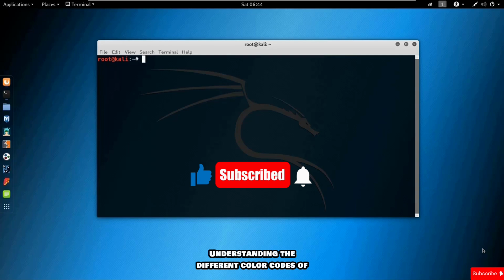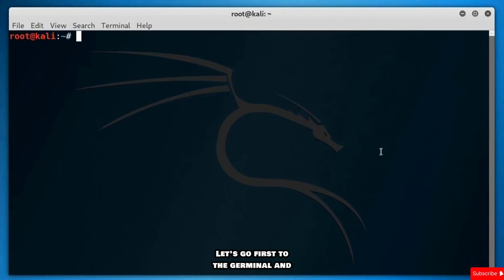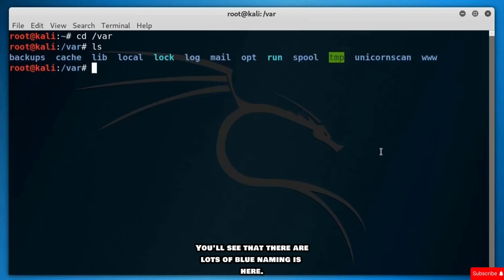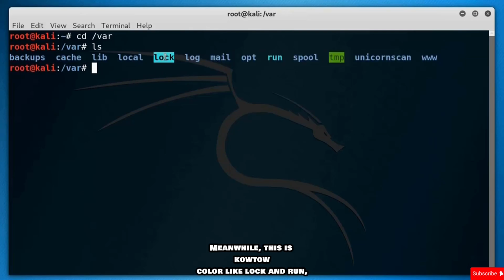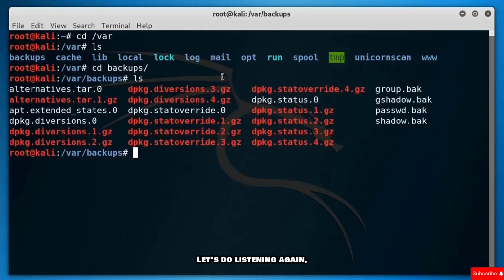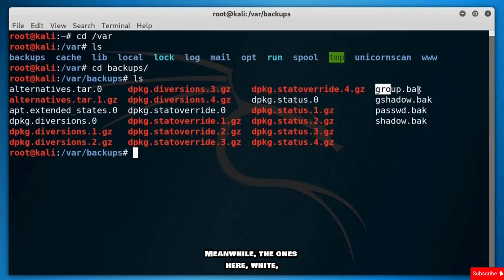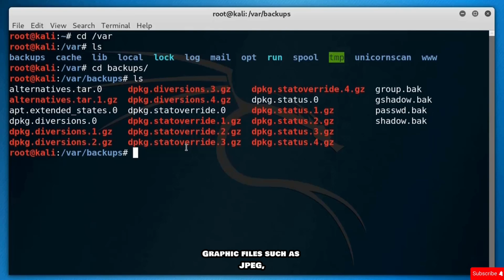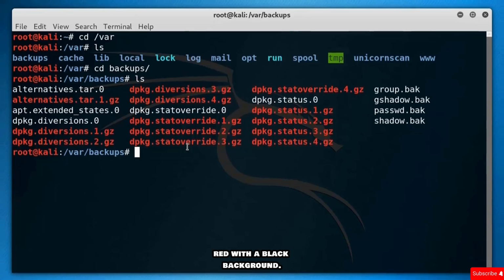Understand the Colour Codes in Kali Linux! - Lecture 07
Learn to read Kali Linux at a glance in this Lecture 07 lesson on terminal colour codes. The colours in a directory listing are not decoration: each one tells you what kind of file you are looking at, so you can spot directories, links, archives, and programs quickly while you work in the terminal. The lesson starts in the terminal with ls, showing blue for directories and sky blue for symbolic links. It then moves into a folder to show red for archive files such as .gz, RAR, and ZIP files. Finally, it covers green for executable files, pink for graphic files such as JPEG and PNG images, yellow on a black background for devices, and red on a black background for broken links. This lesson is ideal for Kali Linux beginners, ethical hacking students, and cybersecurity learners who want to use the command line with confidence in their authorised lab practice.

Chapters:
0:00 Why Kali Linux colour codes matter
0:29 Blue directories and sky-blue symbolic links
0:58 Red archive files
1:23 Executables, graphics, devices, and broken links